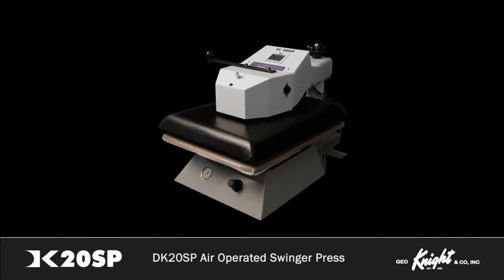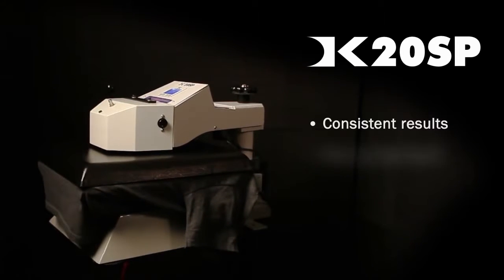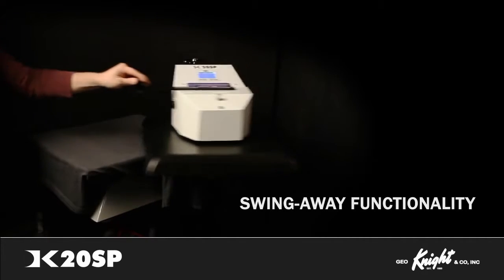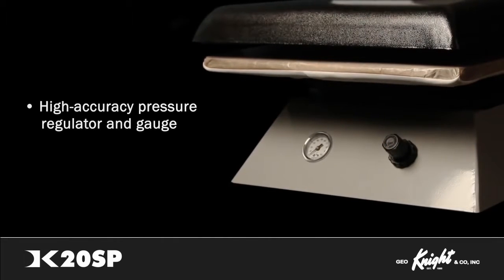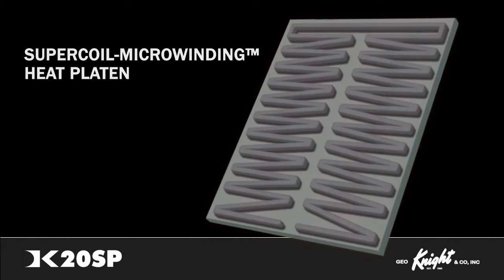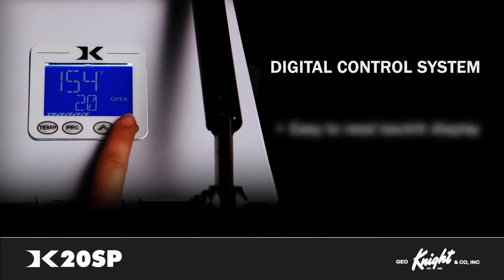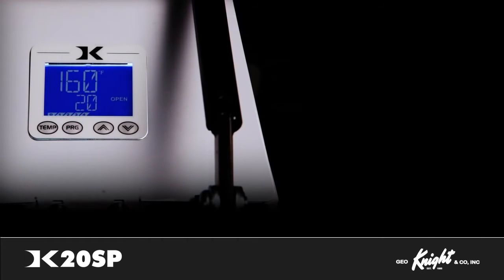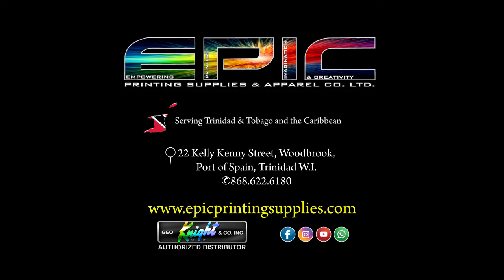EPIC Geo Knight & Co Inc DK20SP Heat Press